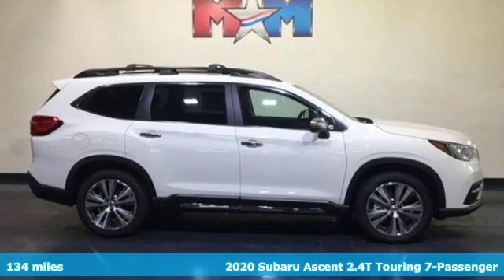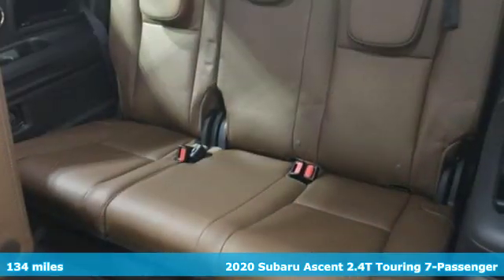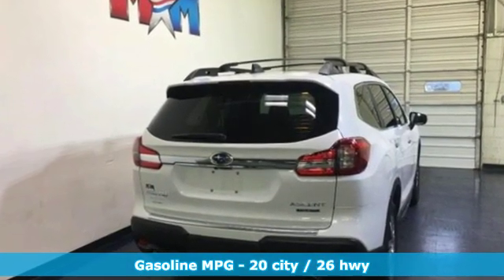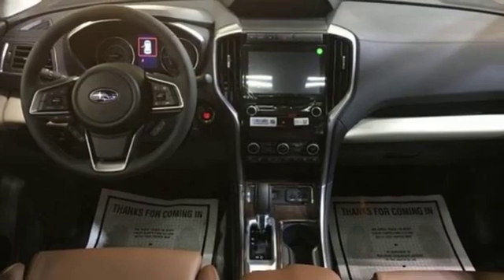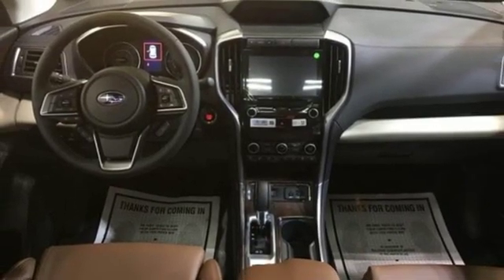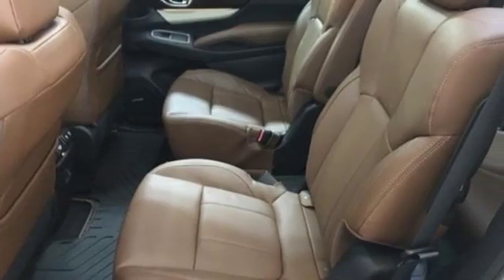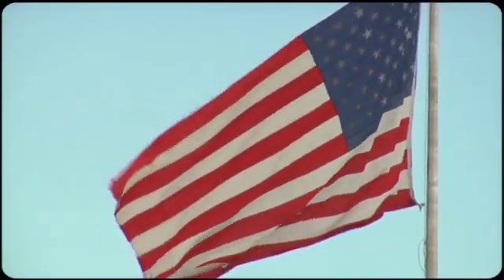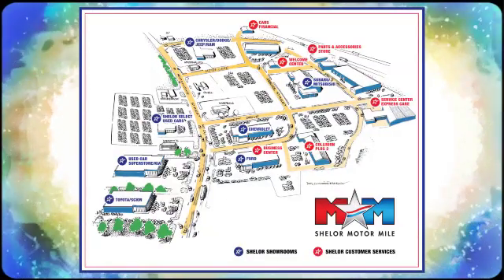New 2020 Subaru Ascent Christiansburg VA Blacksburg, VA SU200144 - SOLD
Year: 2020
Make: Subaru
Model: Ascent
Trim: Touring 7-Passenger
Engine: 2.4L 4 Cylinder Engine
Transmission: CVT Transmission
Color: CRYSTAL WHITE PEAR
Stock #: SU200144
VIN: 4S4WMARD9L3424561